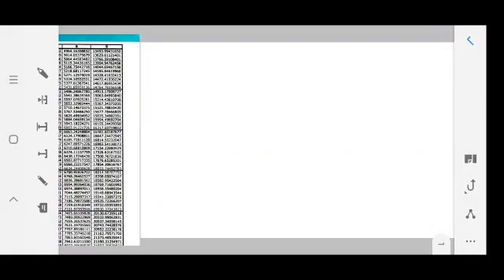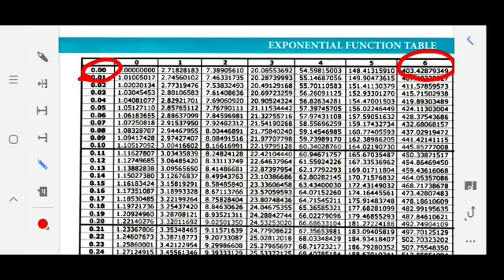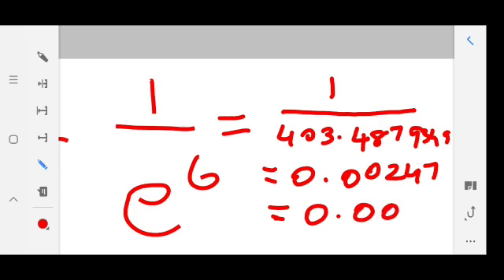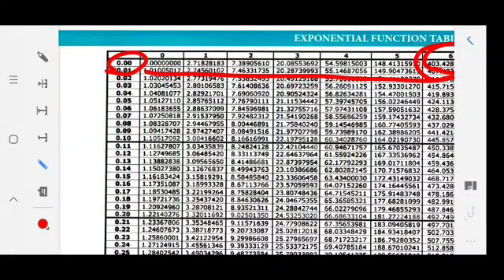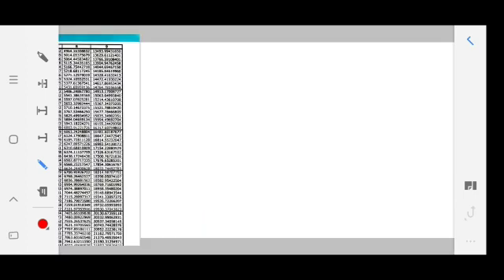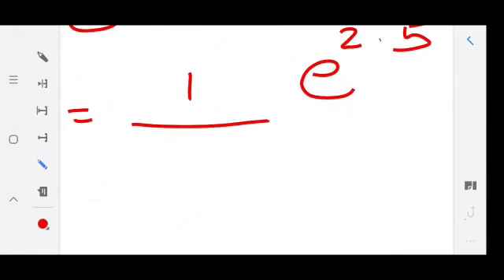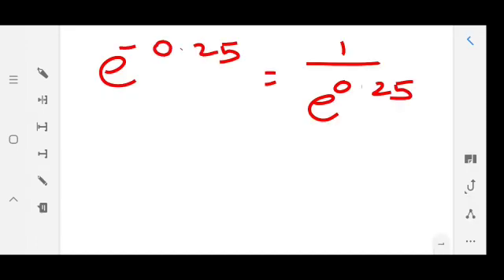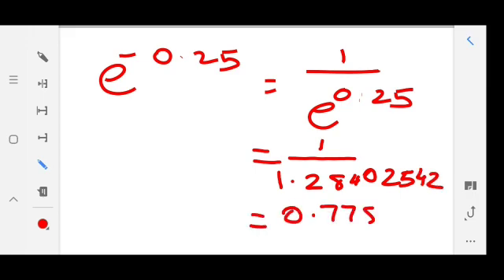exponential value from the table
How to find the exponential value from the table for the Poisson distribution